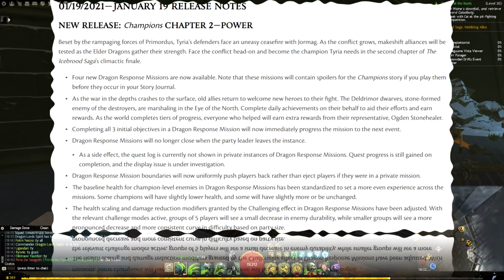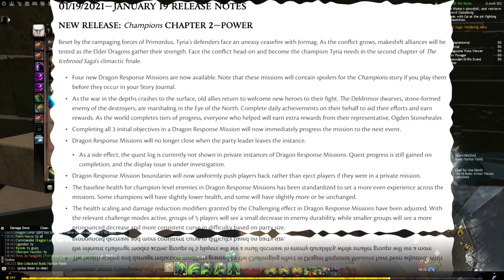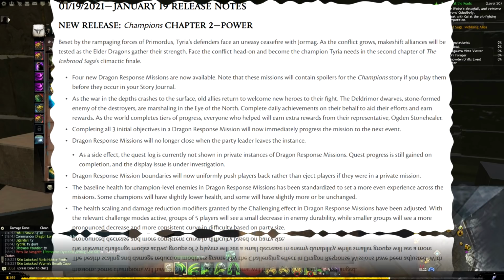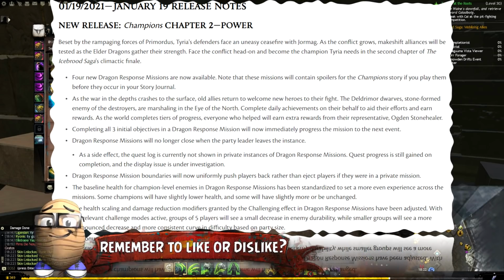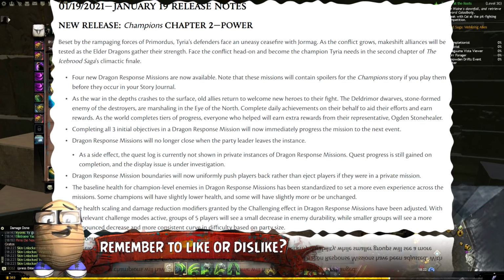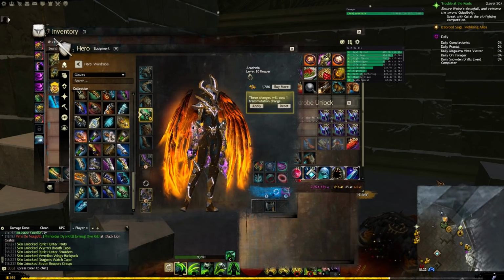Icebrood Saga Champions: Power Game Update (Spoiler Free)